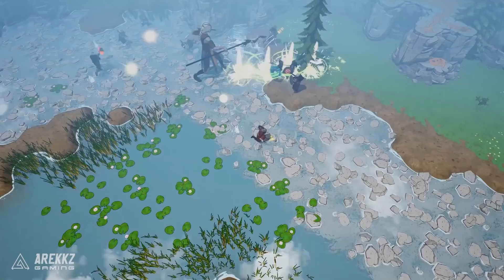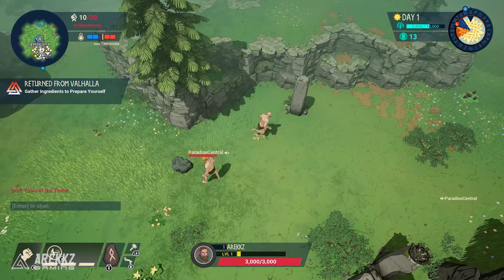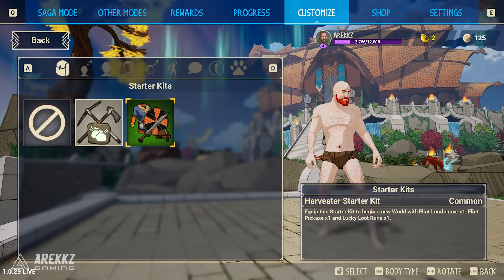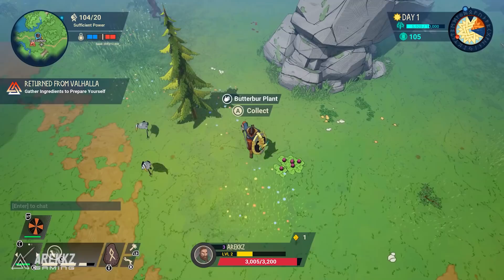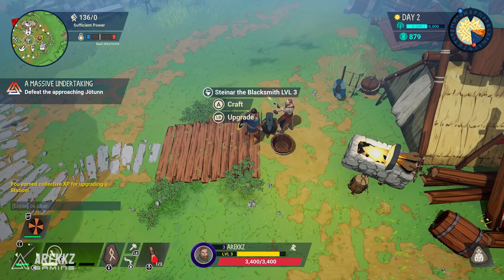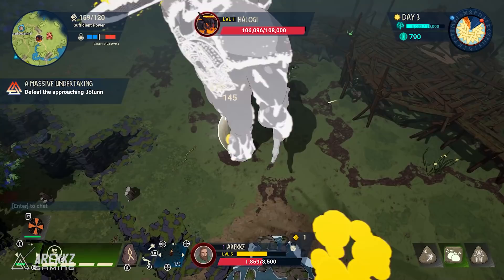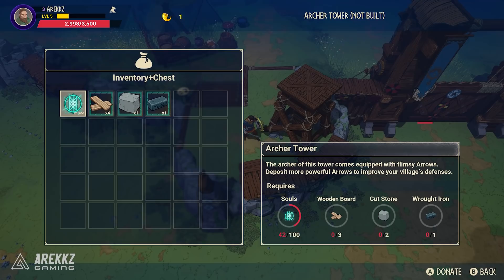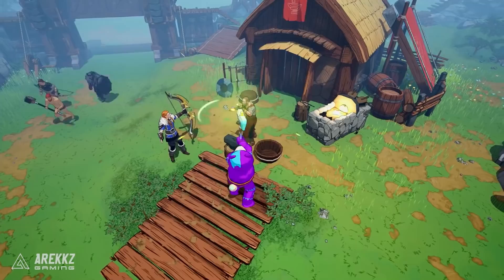Ultimate Beginner's Guide to Tribes of Midgard - 10 Tips to Get You Started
New to Tribes of Midgard? Looking for some handy tips to get started? Here's your complete beginner's guide to the game!